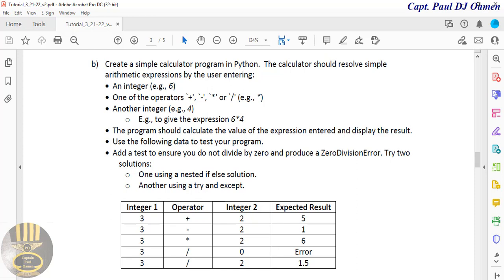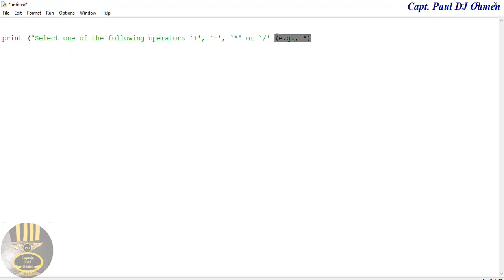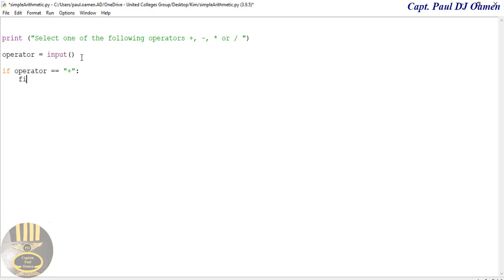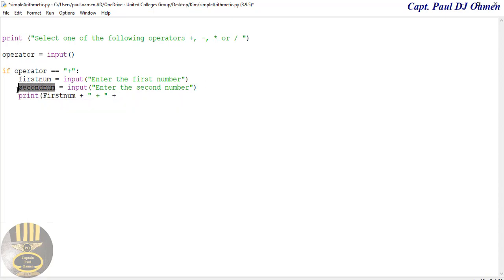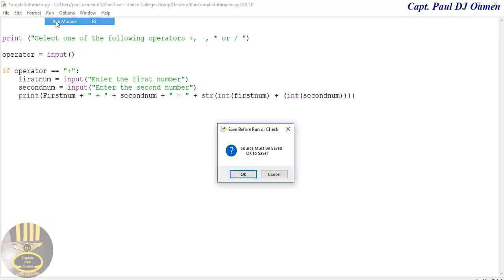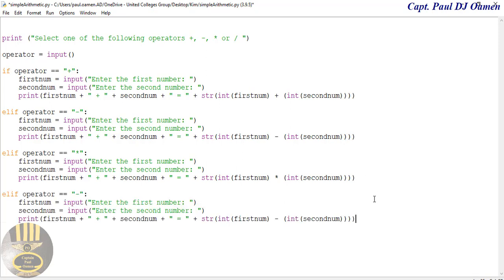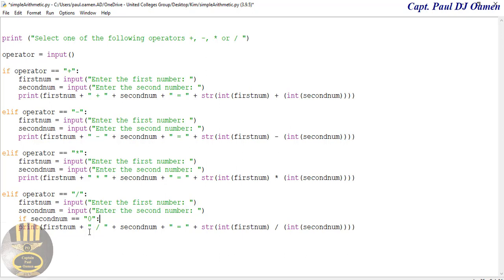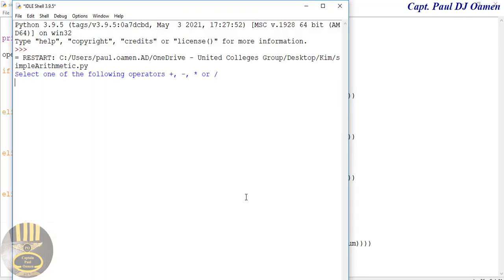How to Create a Simple Calculator in Python - Very Good Tutorial for Beginners